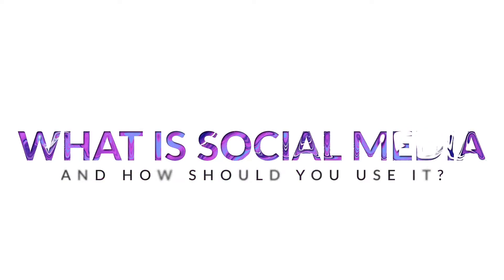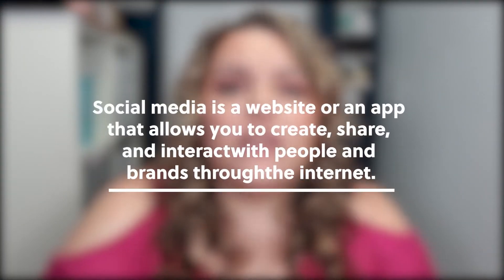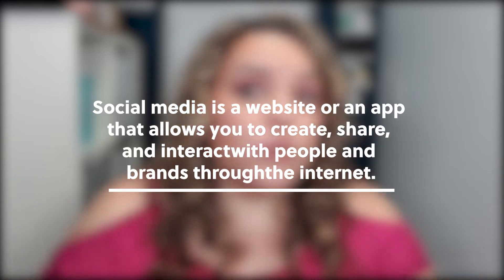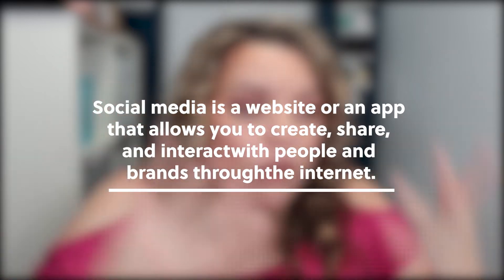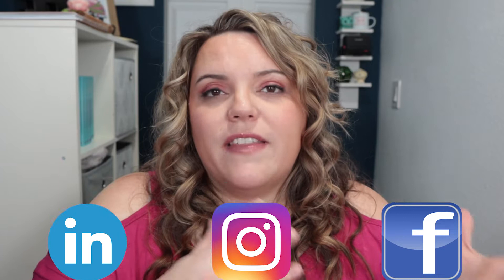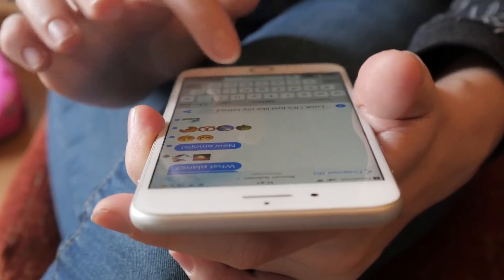Social Media Marketing for Beginners // What you need to know!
How does a business owner even get started with social media marketing? In this video break down for you the essentials for social media marketing for beginners!

💯 Plan Your Content Marketing FLAWLESSLY and Super Easy With This FREE Content Planning Worksheet

✅ Future-Proof your income with Youtube with this checklist be your guide making those videos work best for you!

My name is Desiree Martinez and I am a YouTuber, Podcaster, speaker, and long-time & award-winning social media creative content creator. I have worked with hundreds of businesses and brands to help them grow their business with better content marketing. I know what it takes to help your business grow, build a community, and get leads through a very noisy news feed. I am also a hot mess mom of two and a nerdy wife living in Arizona where there is always time for margaritas and pedicures.